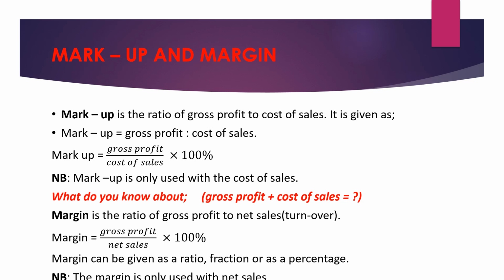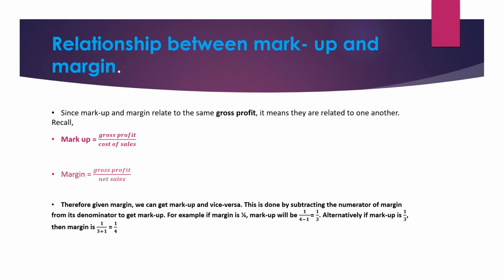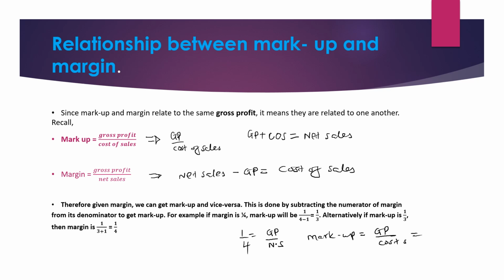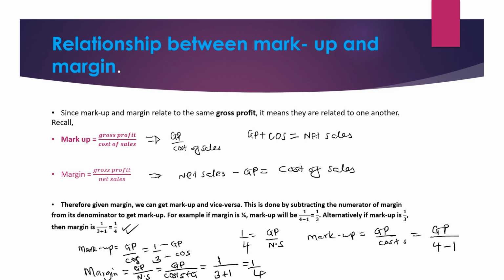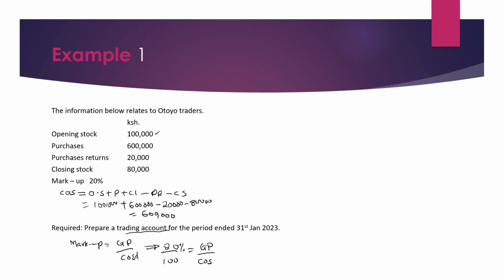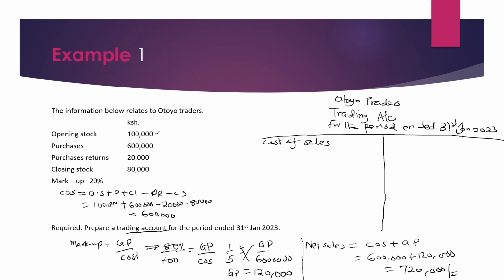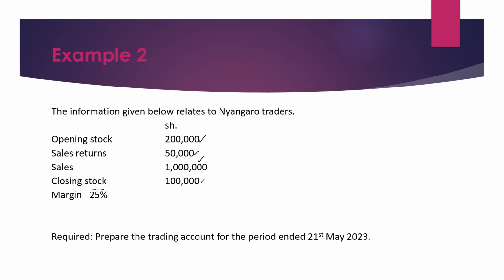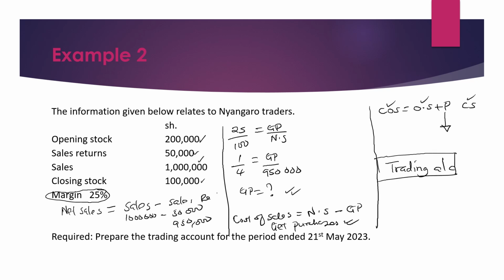MARGIN AND MARK- UP 1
The video contains brief explanations of mark - up and margin and worked examples.